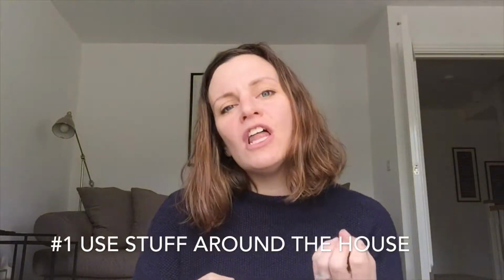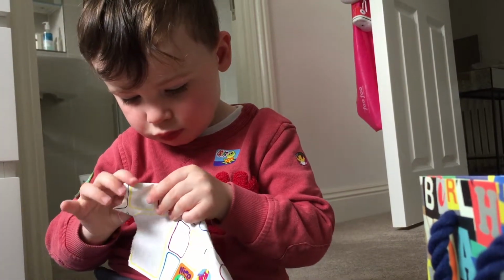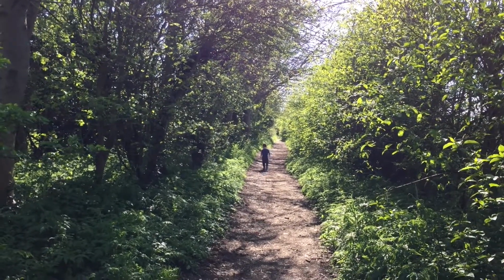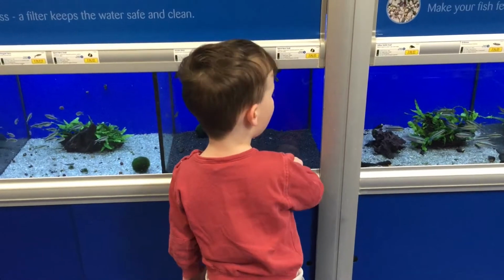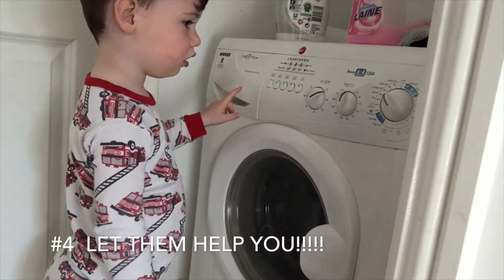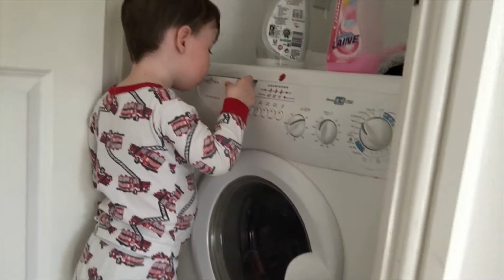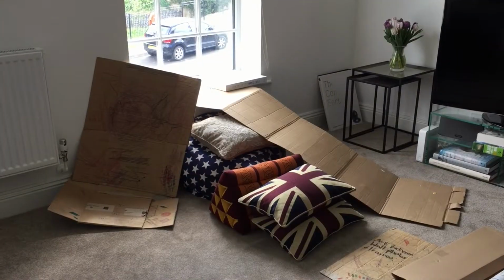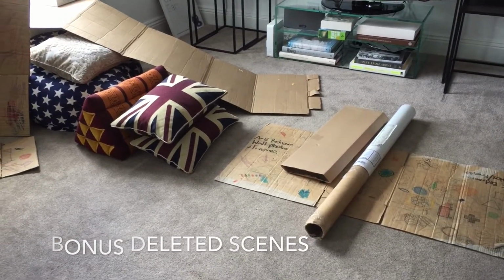5 FUN & EASY ACTIVITIES FOR YOUR TWO YEAR OLD | Eileen Vincett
Hi guys!

Today I'm taking a look at 5 easy things you can do with your little one...that doesn't require loads of toys, iPads, TV's etc.  It's all part of my minimal lifestyle that I have adopted recently.  I hope it gives you some inspiration.  Always looking for inspiration!

Here are a few links mentioned in the video.

The winner of most viewed video in April!!! - 10 Baby Names I love...but won't be using

Hello there! I'm Eileen...nice to meet you ;)! My channel shares the adventures, struggles and realities of life as an Expat on a quest to living a more minimal lifestyle. I am a wife, mother, business owner, mover and shaker (when the right song is on). Join me and let's have a cosmo, then a pint (beer...cider in my case)...coffee then a cuppa (tea)...most importantly...let's have some fun!!!

xx
Eileen